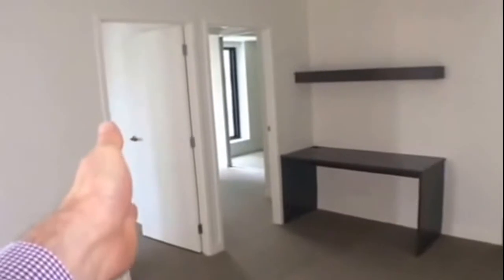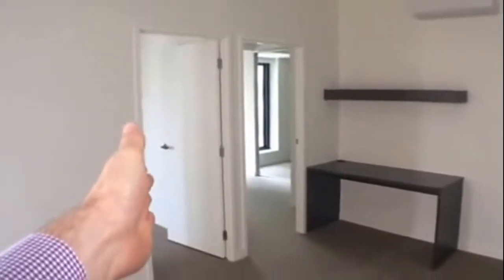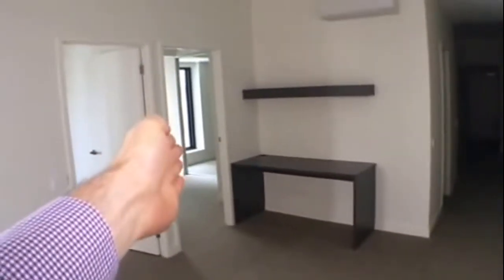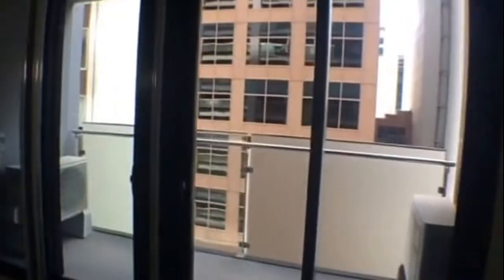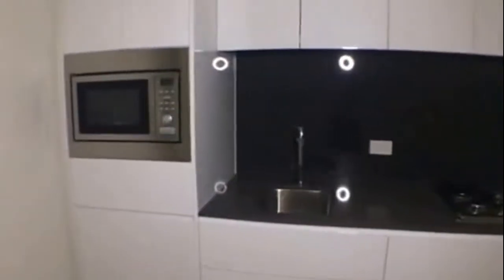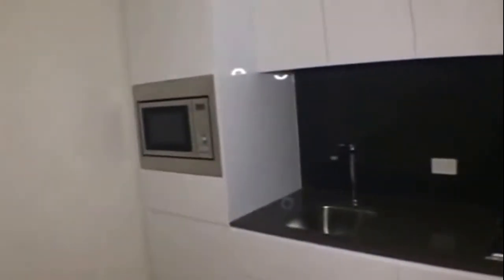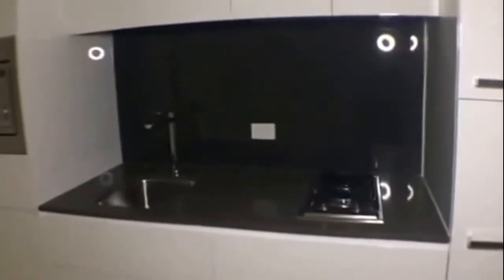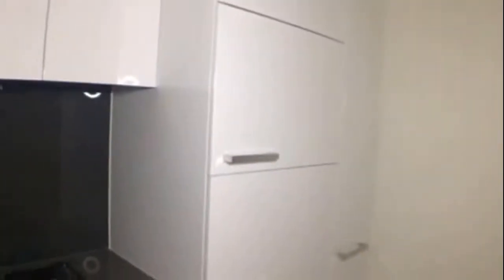Melbourne Apartment for Rent | 2BR/1BA by MRE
Experience real lifestyle at 614/199 William Street, Melbourne with Melbourne’s Liveability Experts, MRE.

Living in the heart of the CBD
Situated in the heart of the Legal precinct with all of the CBD amenities at your doorstep this apartment will be a great base for CBD living. A lifestyle in keeping with Melbourne's modernity, diversity and sophistication awaits you at The William. The apartment feature roomy bedrooms with BIR's and study, stylish kitchen with gas stainless steel cooktop, convection microwave, stone bench top glass splashback, built in fridge/freezer and dishwasher, air-conditioned living room and spacious balcony.

Enjoy the luxury of the rooftop swimming pool, private lounge and library areas and a superbly equipped gymnasium make The William exceptional in every sense.

The urban hubs we work within excite us. We live and breathe the lifestyle they offer; we have seen them evolve and transform. For over thirty years we've been fascinated by Urban Liveability and finding the next great neighbourhood. Discover more via our Place Guide.

12 Yarra St, South Yarra VIC 3141